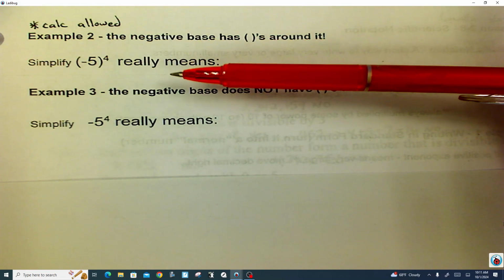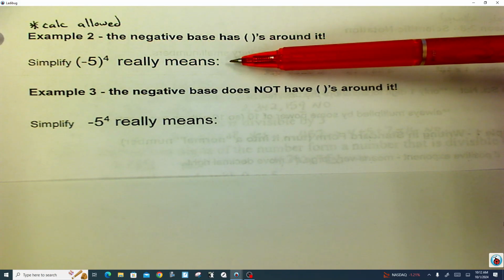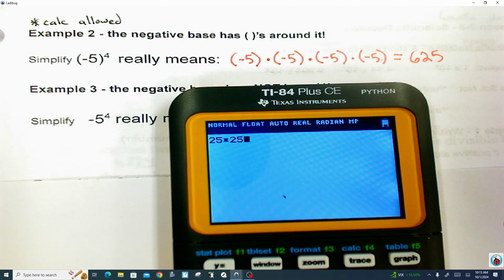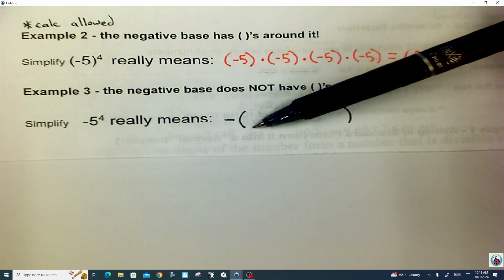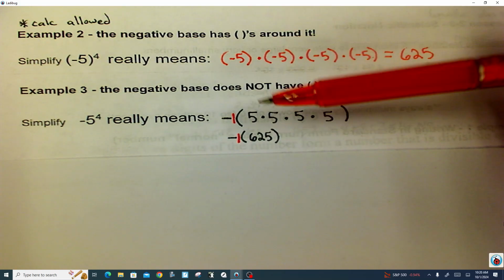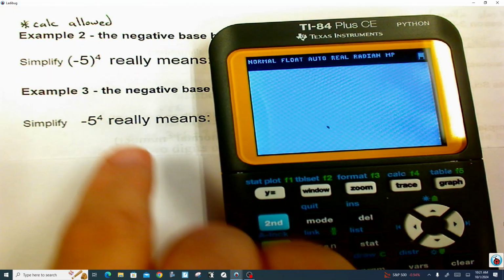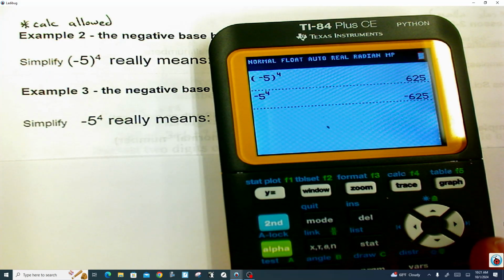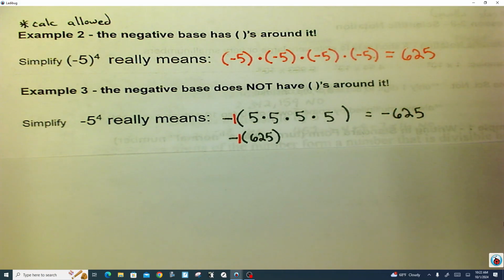2-7 Examples 2 and 3 ( )'s around negative base or not around it